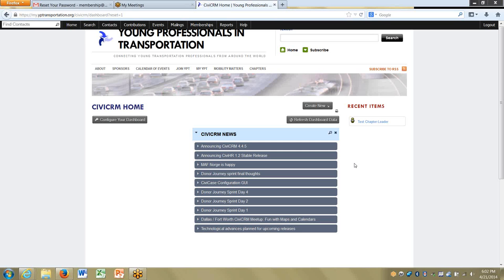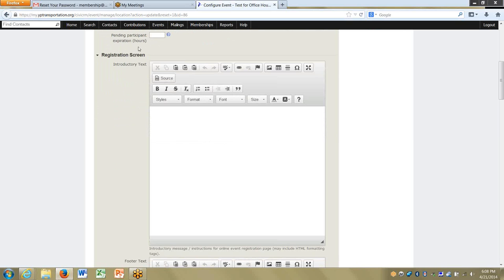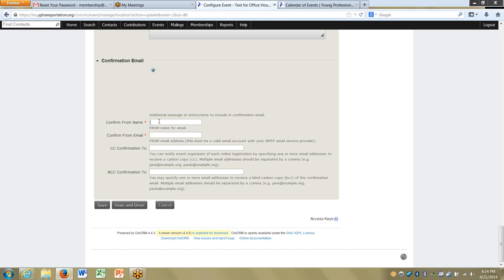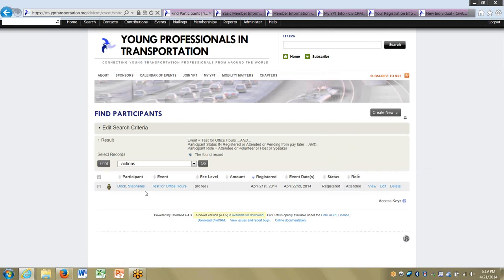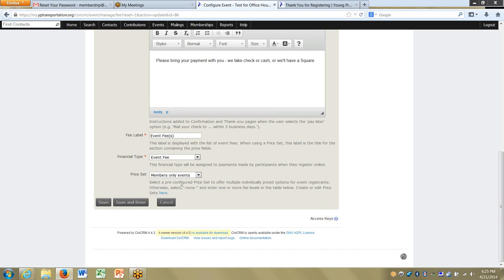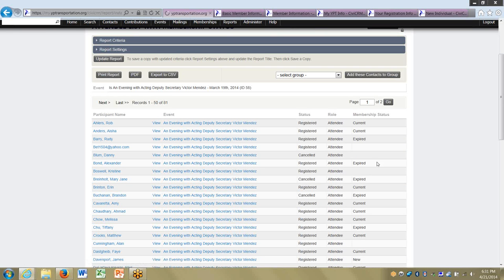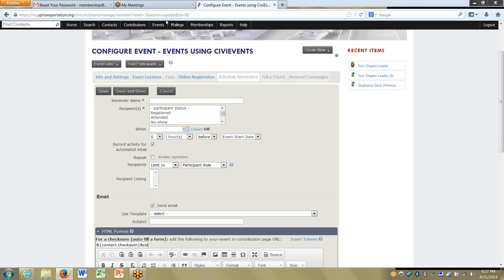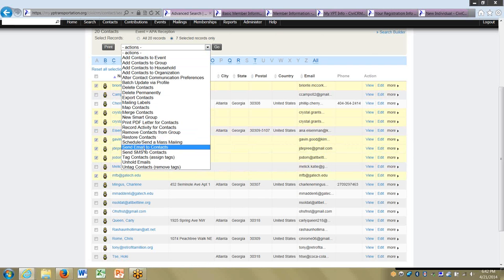Events using CiviEvent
Topics covered/agenda:
1. Basic steps for setting up an event
2. Tracking who's coming and sending reminders
3. Events with waivers -- we have a waiver!
4. Paid events, members-only events, become-a-member events -- tracking payment
5. Nuances in the information you collect
6. Q&A with the group